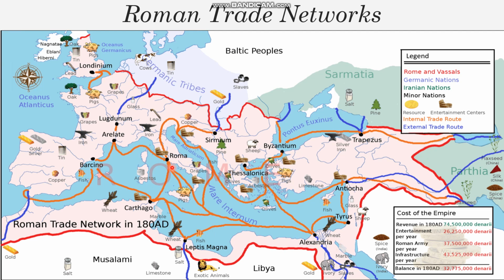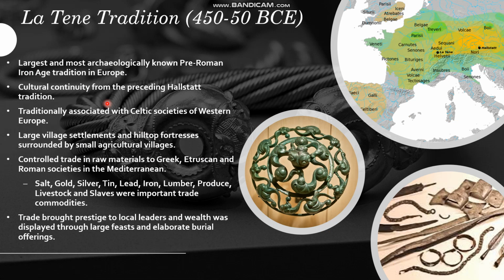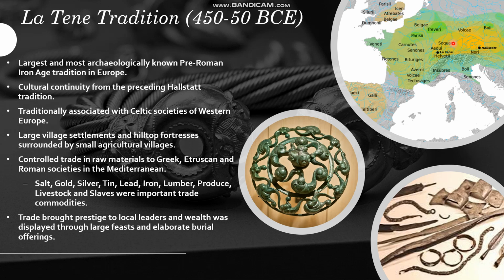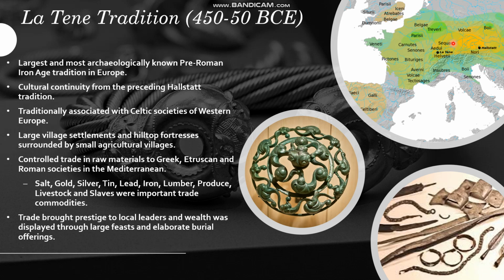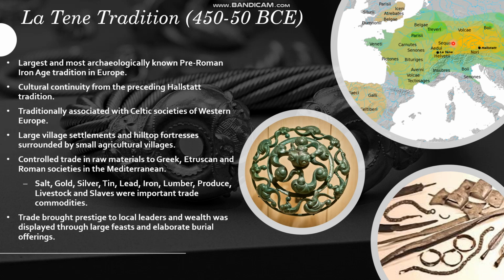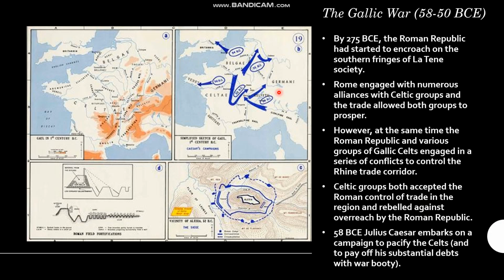01 Resistance to the Roman Empire